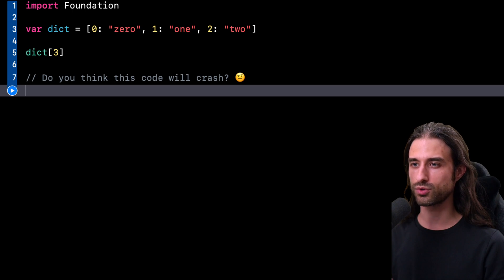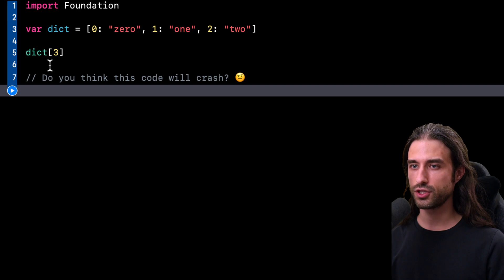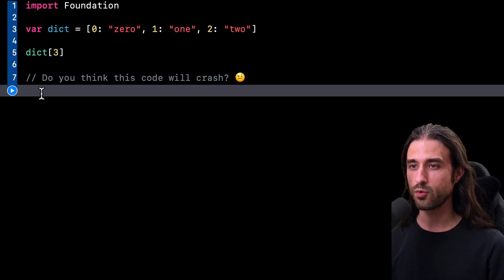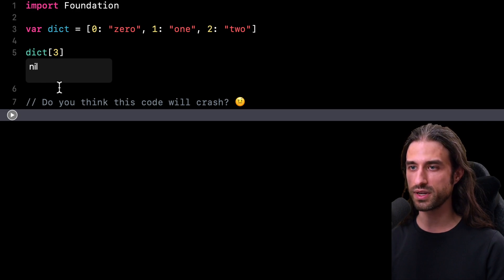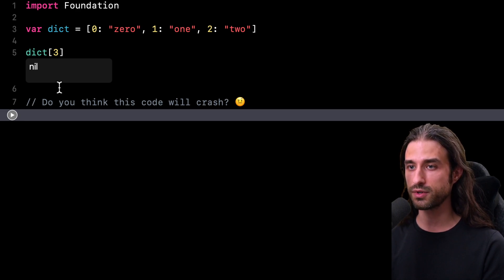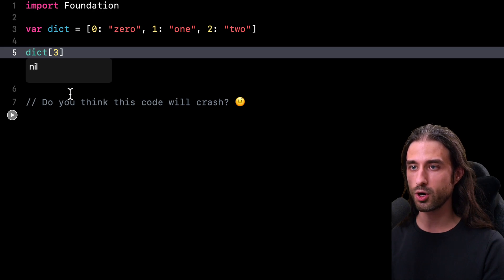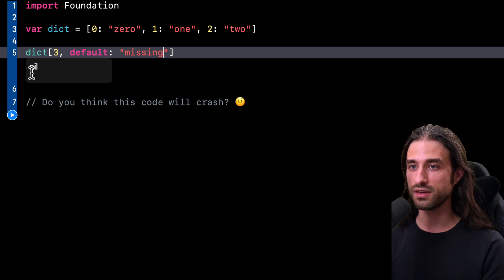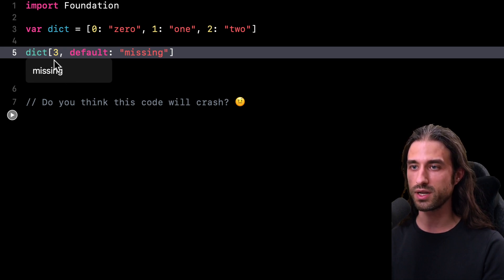Swift Quiz #03 - Subtleties of subscripting dictionaries